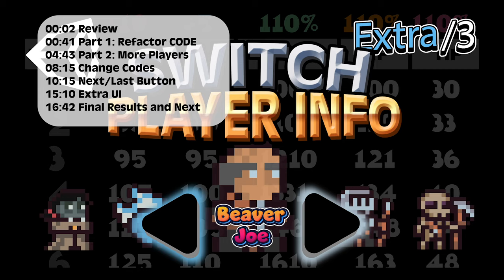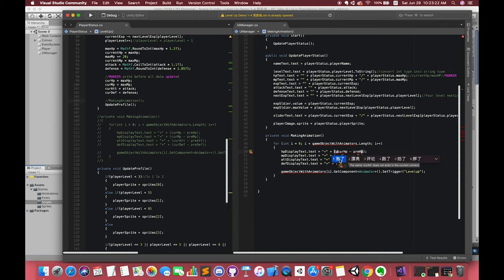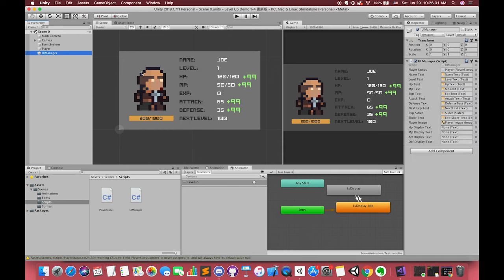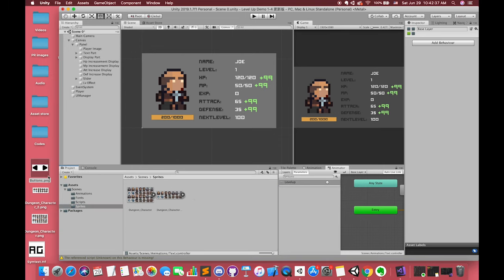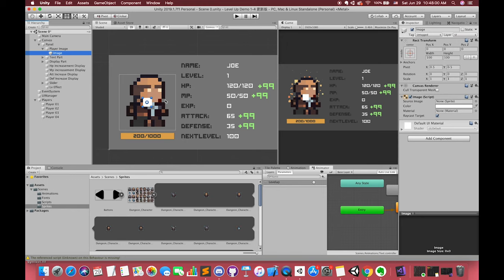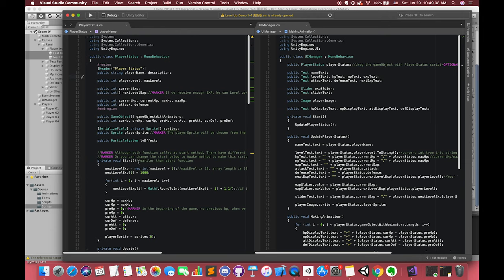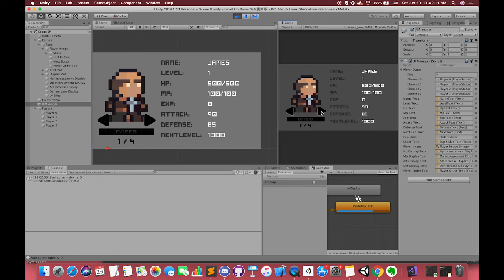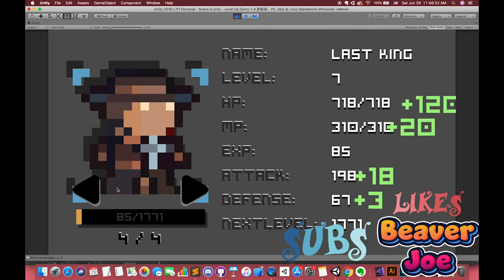How to LEVEL UP Player Status in Unity - Switch Players' Info [Extra/3]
In this video, We will add more players in this project. We will have multiple players ad each player has their own status. We will create the UI button to determine which player should be displayed on the Canvas.

※Keyword※

Refactor, Multiple, For loop, Array, Array. Length, Array Index

Resources can be downloaded from my GitHub or just download the Project

00:03 Introduction ※
00:41 Part 01: Refactor ※
04:43 Part 02: More Players ※
08:15 Change Codes ※
10:15 Next/Last Button ※
15:10 Extra UI ※
16:42 Final Effect and Next ※

★★★ To continue ~